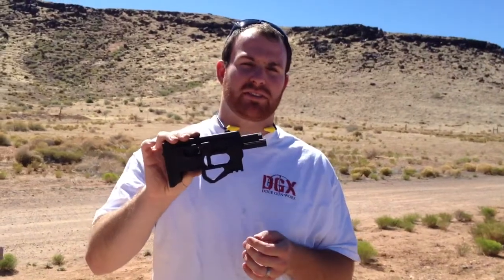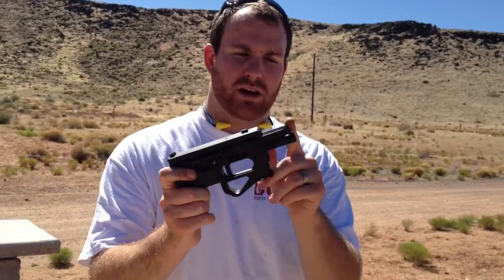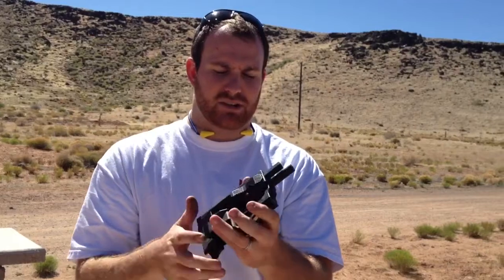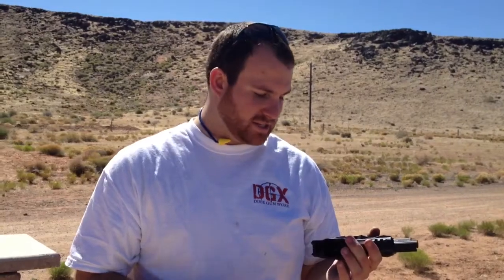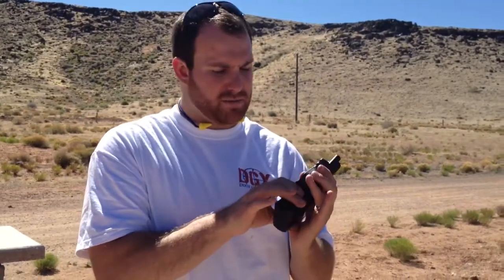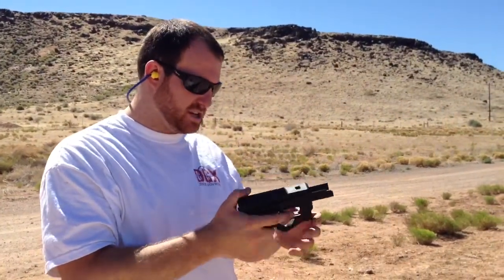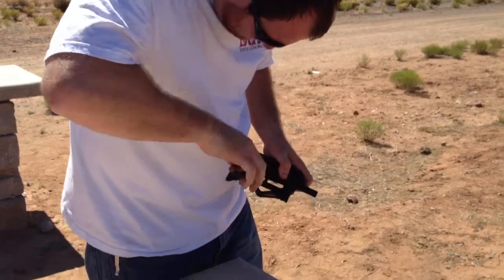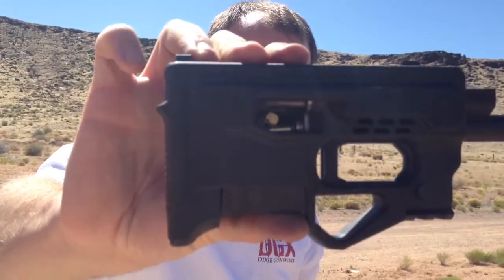Dixie Gun Worx review on the USFA 22 Zip gun.